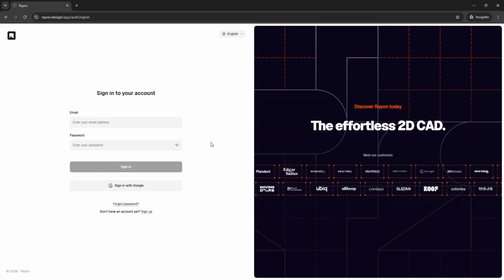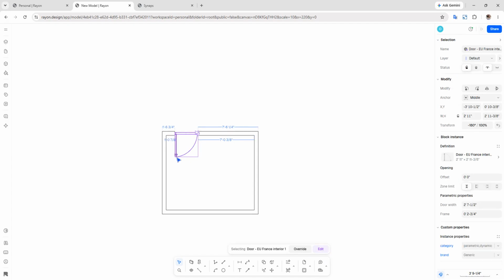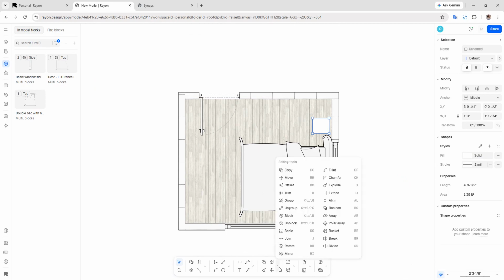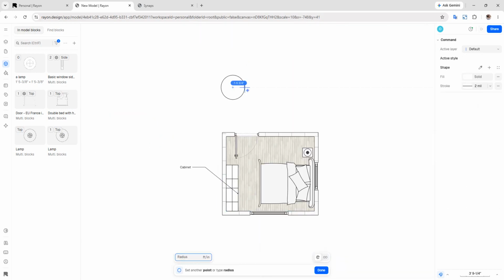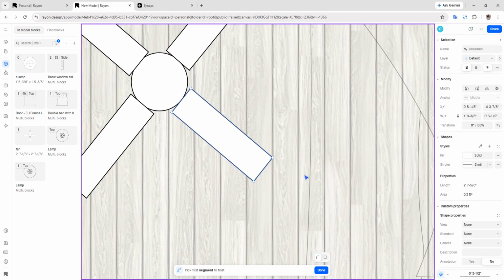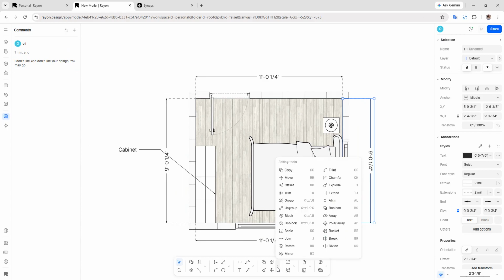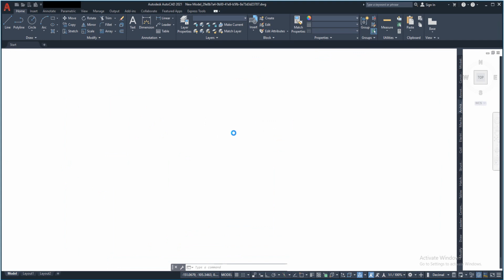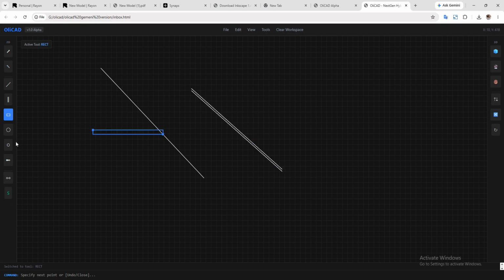rayon english tutorail rayon at glance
Learn Rayon Design in this quick English tutorial! Get a complete overview of Rayon at a glance – the fastest and most intuitive CAD software for interior designers and architects.

In this beginner-friendly video, you'll discover:
• What is Rayon.design and why it's better than traditional tools
• Key features for creating floor plans, millwork details, and technical drawings
• How to speed up your interior design workflow
• Essential tools and interface walkthrough

Perfect for architecture students, interior design professionals, and anyone looking for a modern, efficient alternative to AutoCAD or Revit.

Timestamps:
00:00 - Introduction to Rayon
00:XX - Interface Overview
00:XX - Main Tools & Features
00:XX - Quick Project Demo
00:XX - Tips for Beginners

Channel: Oli Ullah Amit's Interior Hub